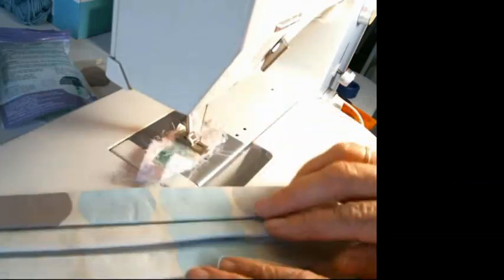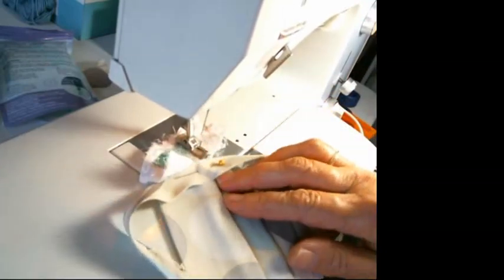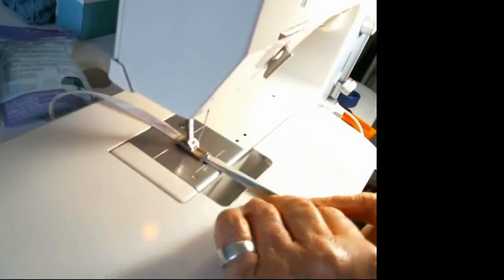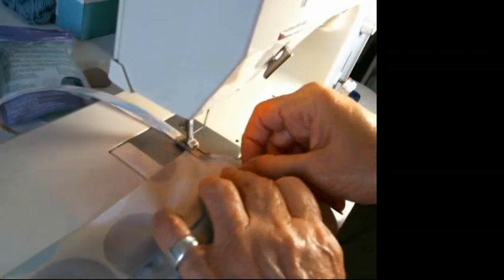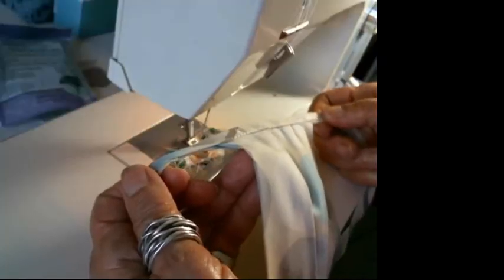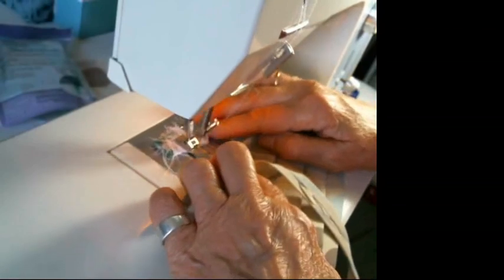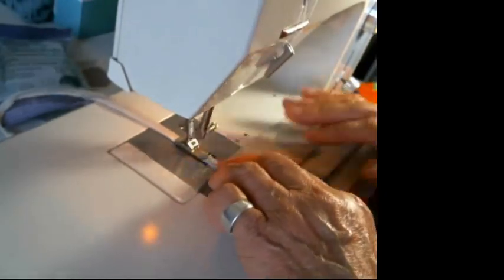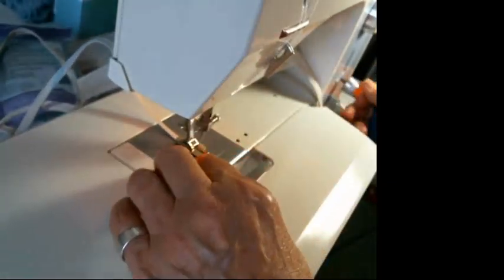Attaching binding to a face mask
One method for attaching bias binding along the sides of a rectangular face mask. I find this way I can get both sides of equal length without a lot of measuring.